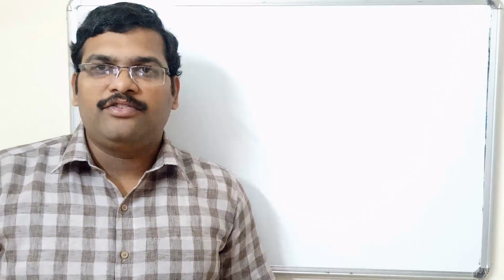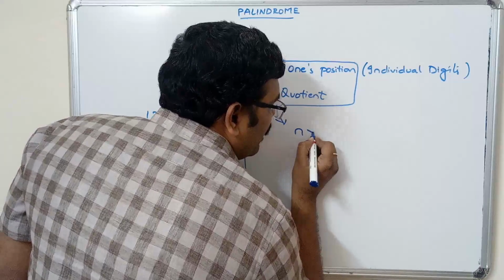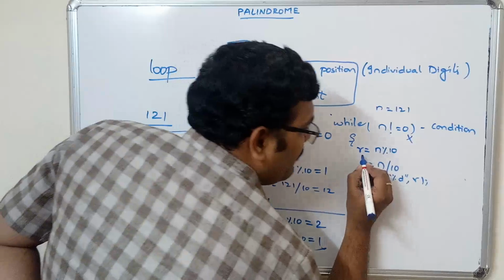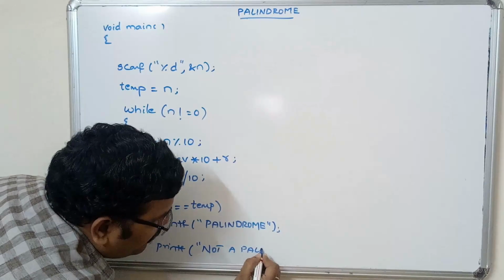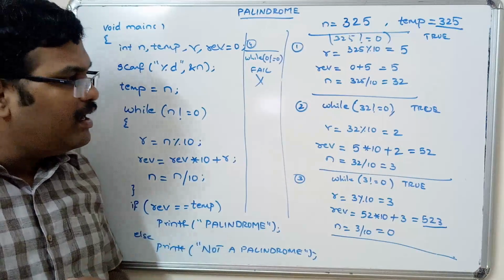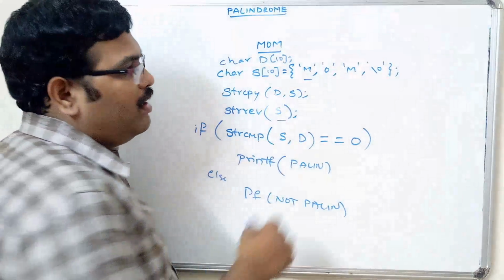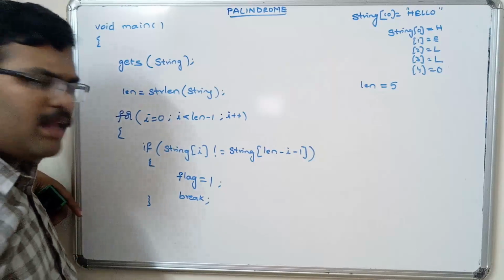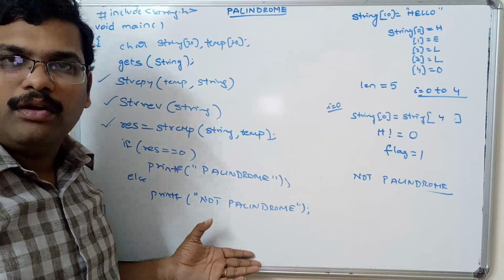52 - PALINDROME (NUMERIC & STRING) - C PROGRAMMING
Numeric Palindrome : Reverse Of Given Number must be equal to same input number
String Palindrome : Reverse of String should be equal to the input string.